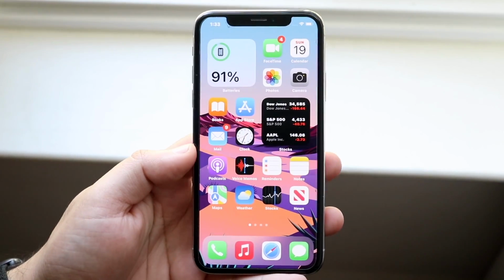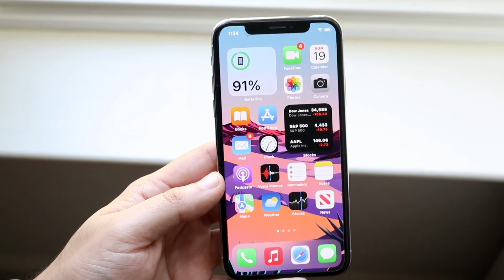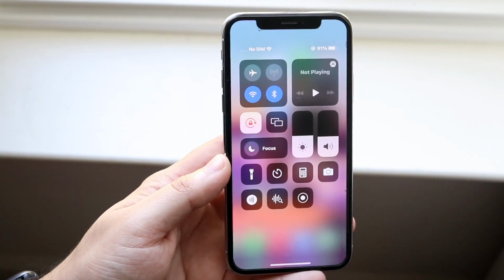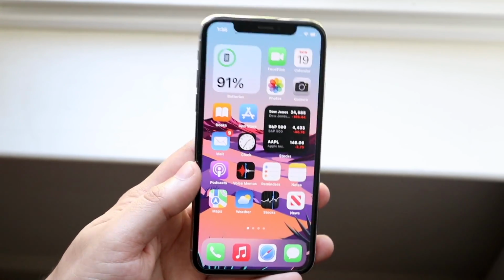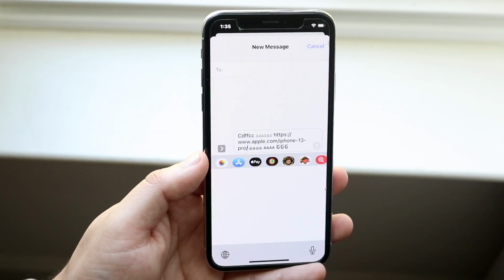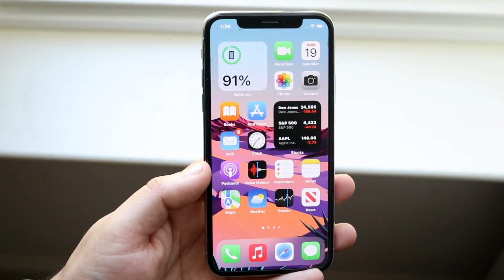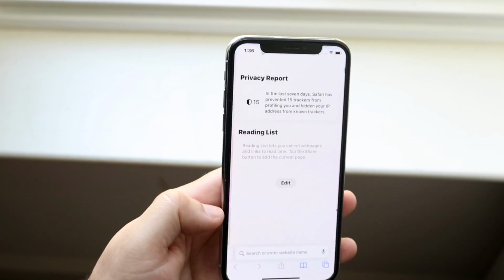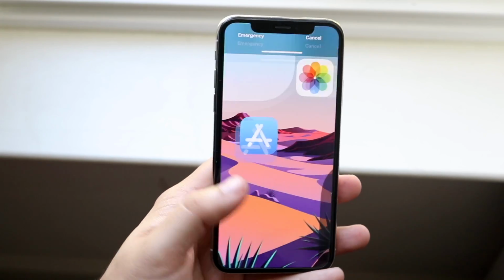iOS 15 OFFICIAL On iPhone X! (Review)